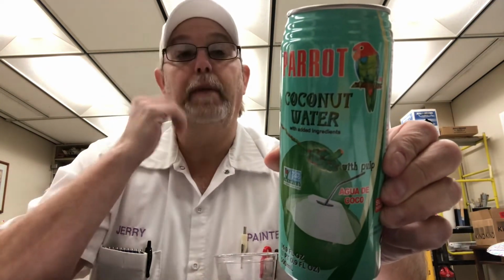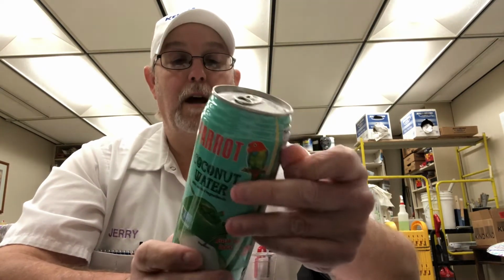Parrot Coconut Water with Pulp The Beer Review Guy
With added Ingredients. Contains 87% Juice. Distributed by SUN HING FOODS, INC. Product of Thailand. Bought at Best Buy.